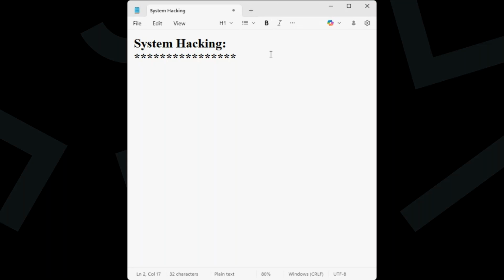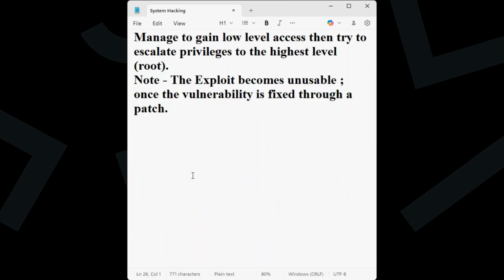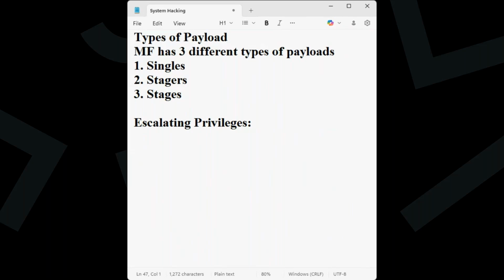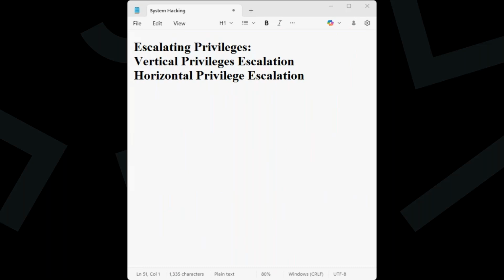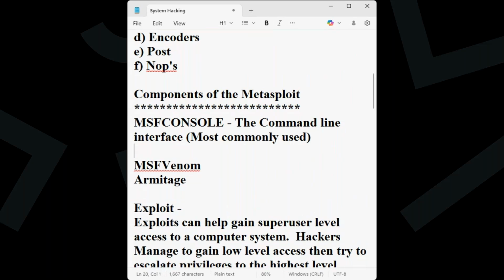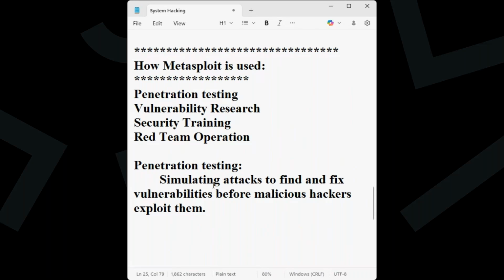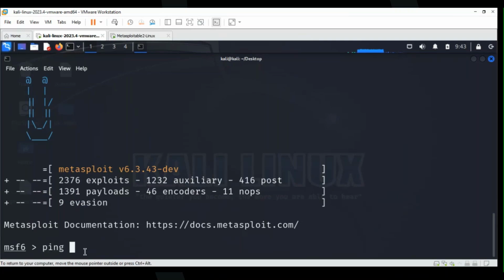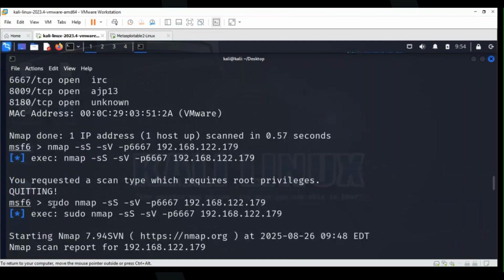Shanthamallesh Ethicle Hacking 26th Aug Mcc